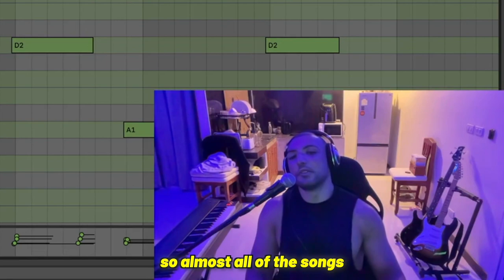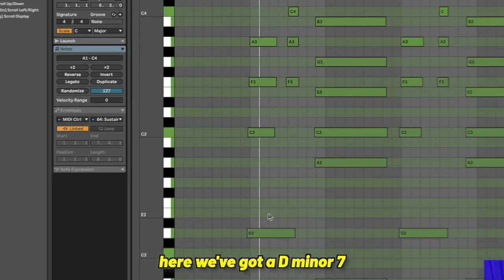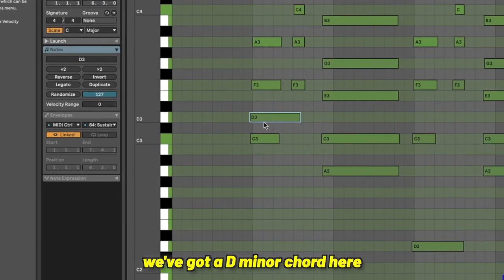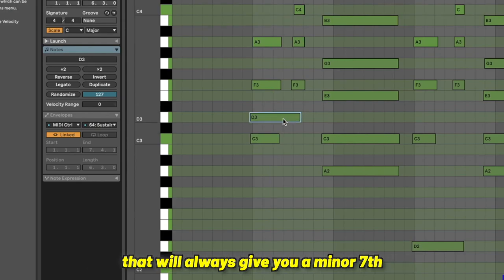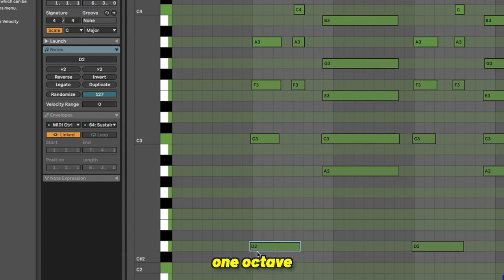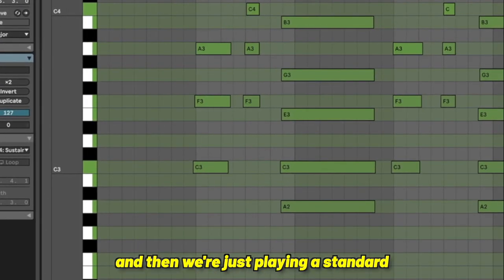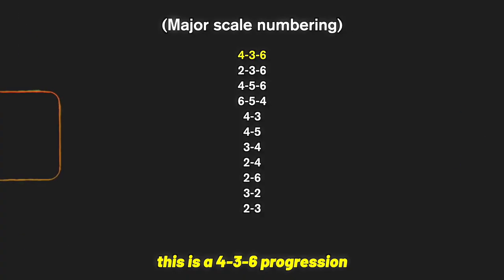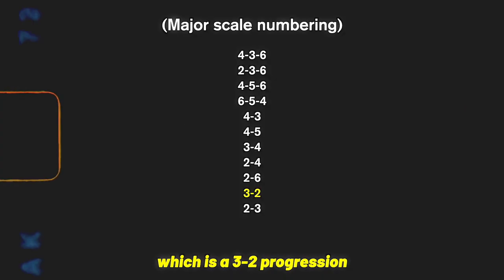The ONLY Drake Chord Video You Need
Sonix Audio Producer Mesio shows us How To Make Drake RnB Chords in 2023!